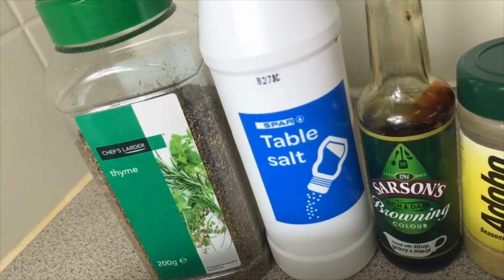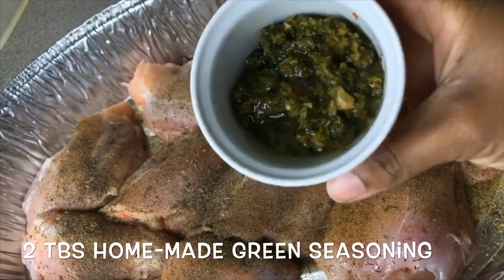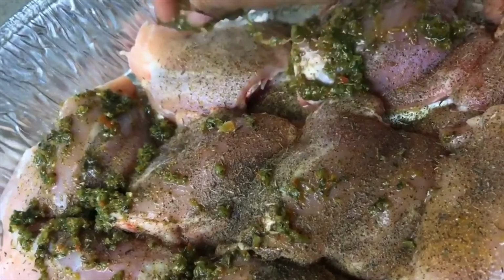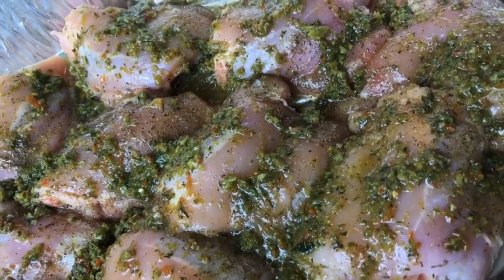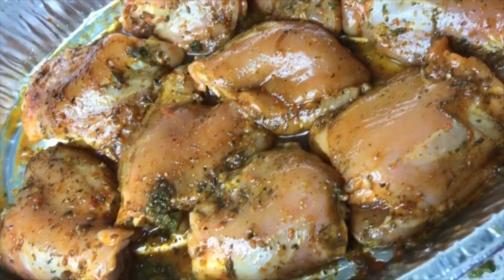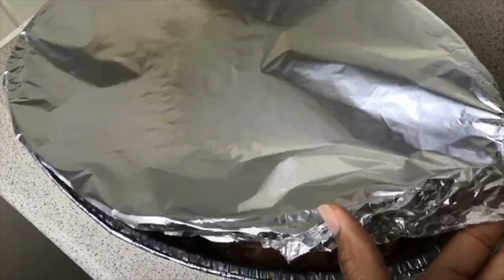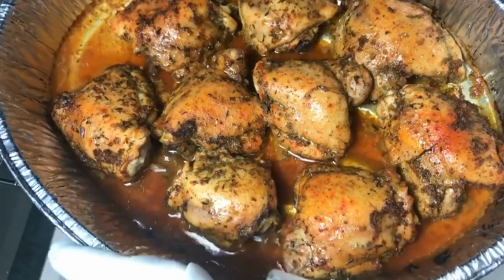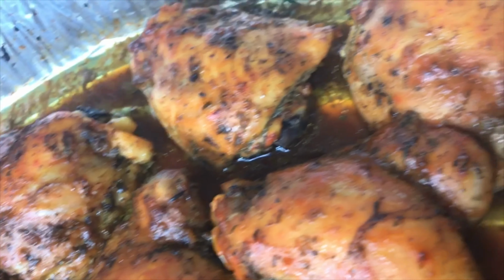HOW TO MAKE THE BEST BAKED CHICKEN #3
Ingredients List

How to Make Mac & Cheese